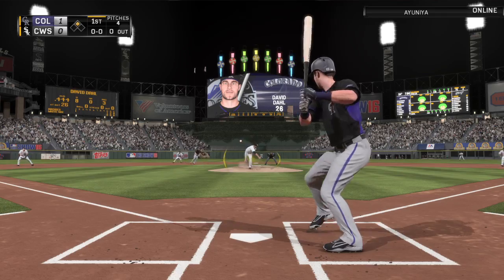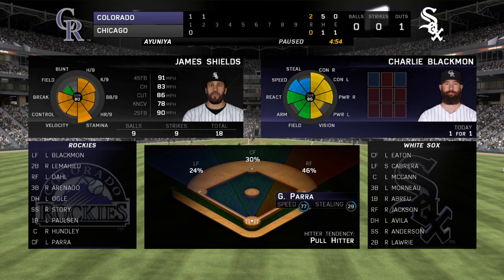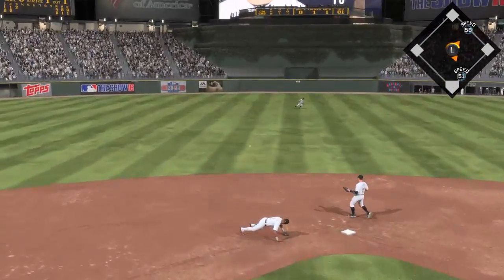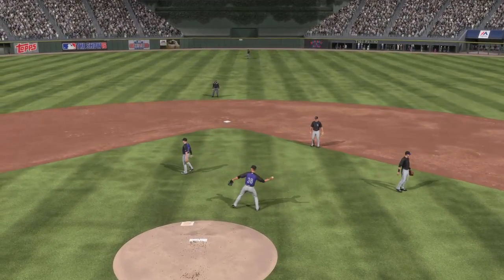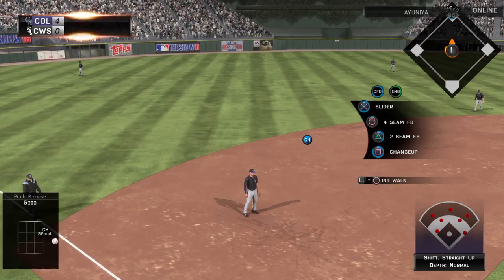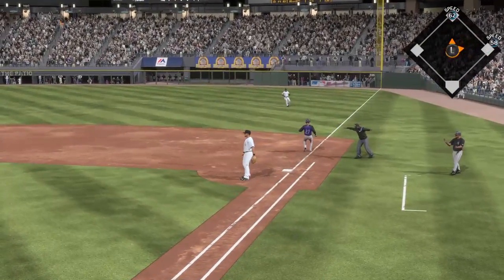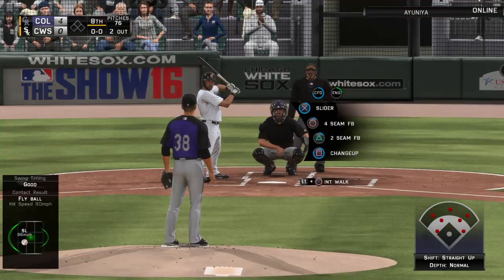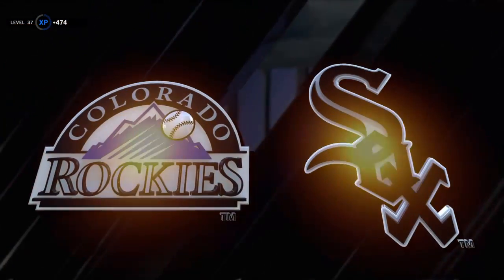horecop(이)가 PS4에서 방송